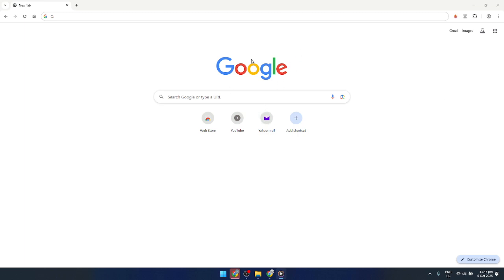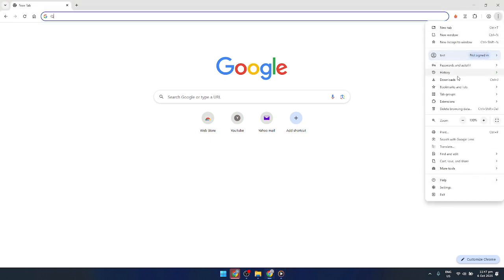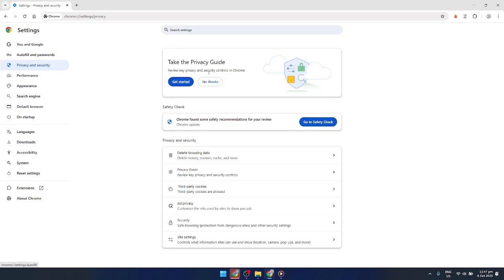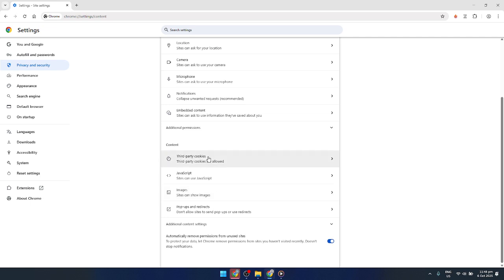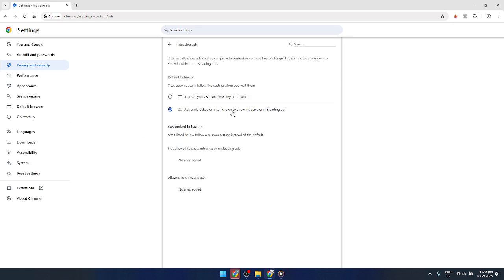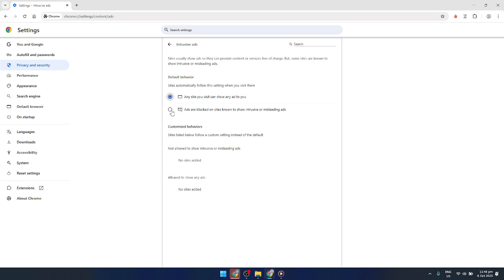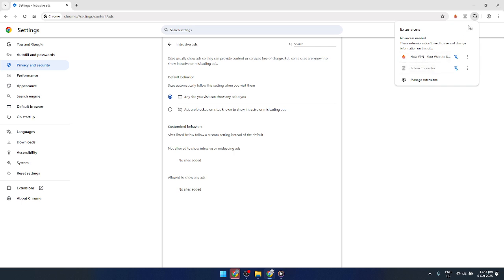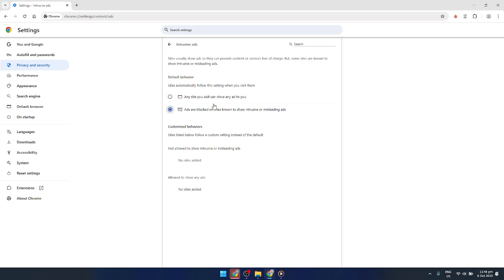How To Disable Ad Blocker in Google Chrome [2025 Guide]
In today's video we cover: disable ad blocker, ad blocker chrome, how to disable ads, chrome ad settings, remove ad blocker, ad blocker tutorial, chrome extensions, browser settings, web browsing tips, online ads, improve browsing, ad blocker guide, chrome tips, disable extensions, ad blocker help, internet browsing, chrome help, manage ad blocker, ad blocker issues